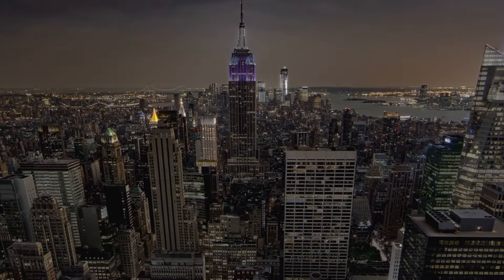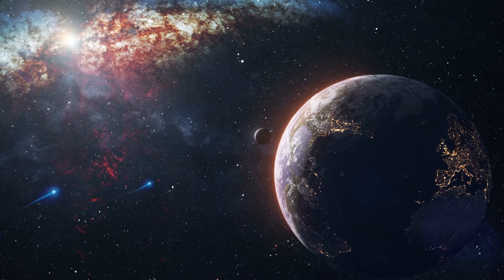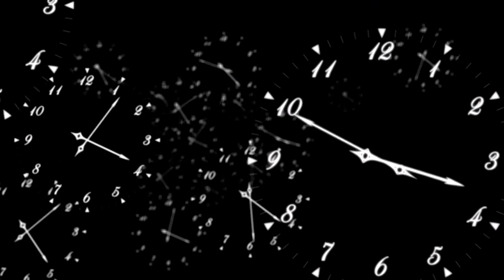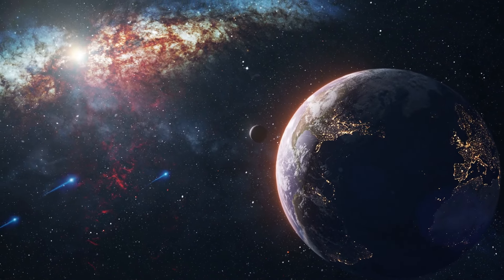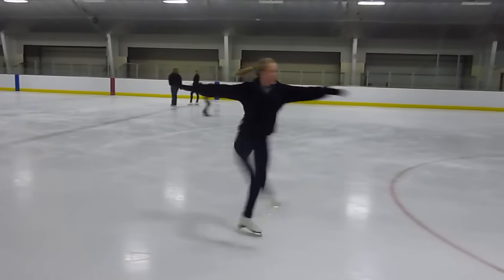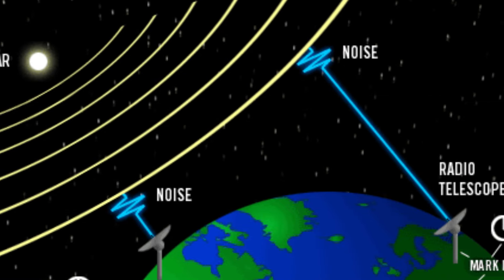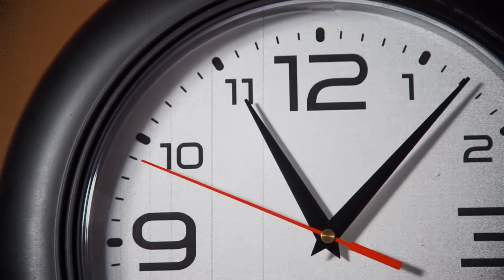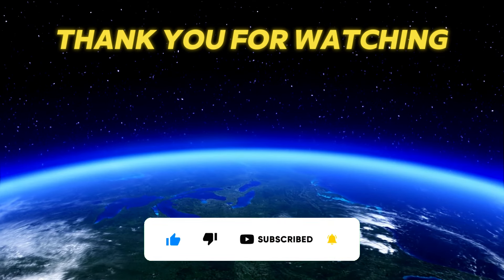Does the Earth to Lose a Second in Historic Shift?-- Troubles in global timekeeping systems!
"Does the Earth to Lose a Second in Historic Shift? How, When and Why ,,,."
Earth Hits Fast Forward: Will We Lose a Second of Time?
We're diving into the fascinating discovery that Earth is spinning faster than ever before, a phenomenon with the potential to trigger a  historic shift in how we measure time. This episode explores the science behind this  Earth to Lose a Second scenario, and the possibility of a negative leap second for the first time in history!  Join us as we crack the code on Earth's rotation, uncover the  how, when and why behind this  historic shift, and explore the implications for our global timekeeping systems.  Will we lose a second? How will it affect our lives?  This thrilling journey through time will answer all your burning questions!